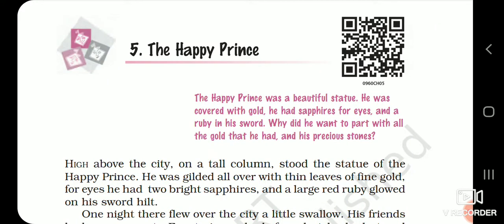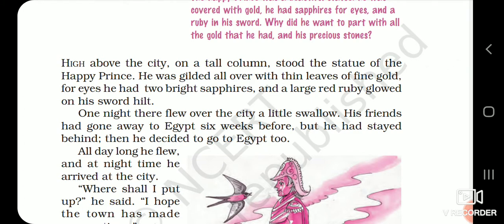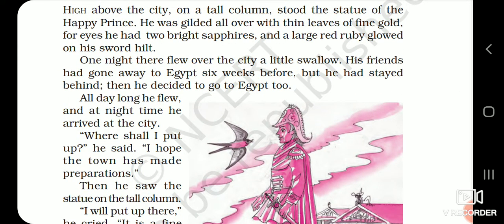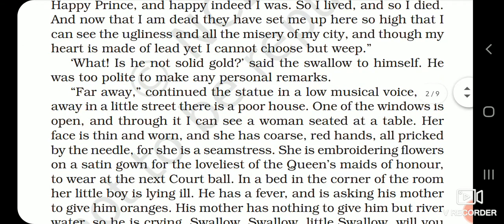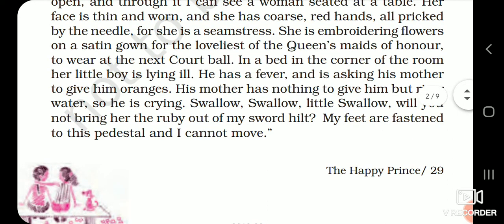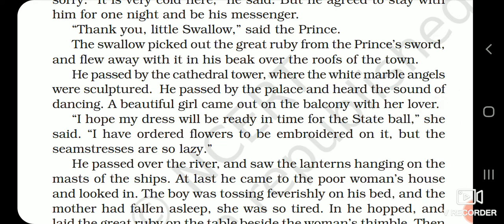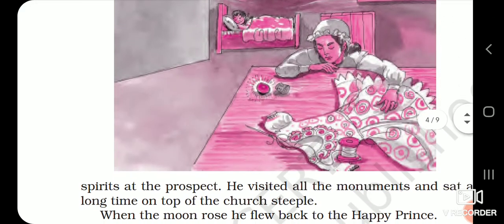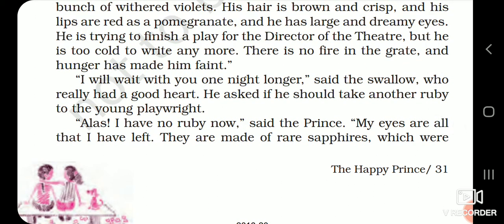CLASS IX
THE HAPPY PRINCE (Moments Part 1)